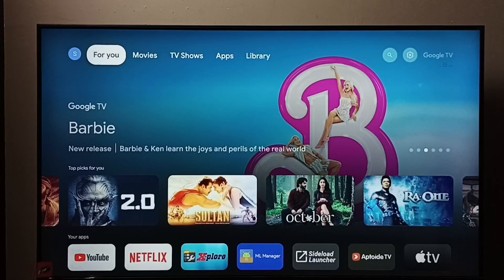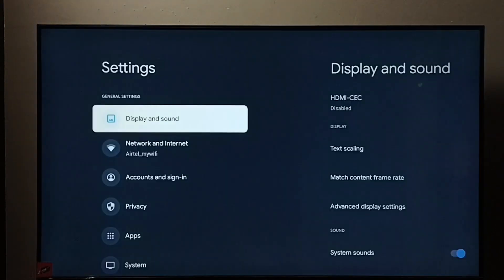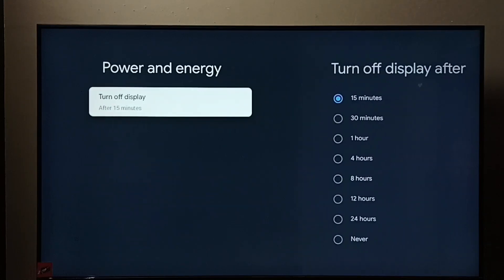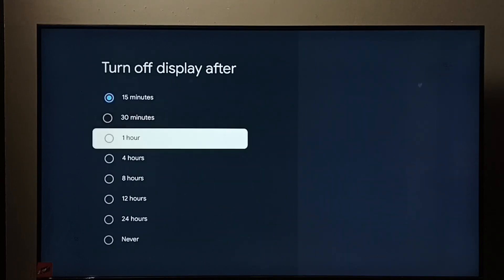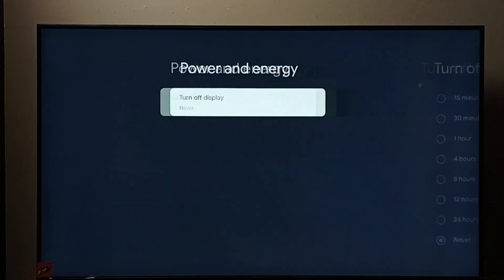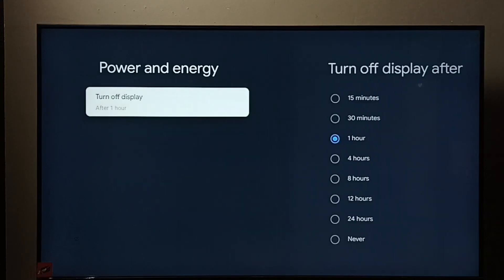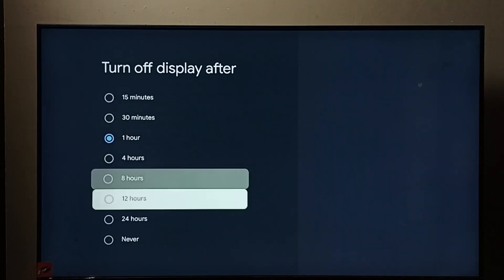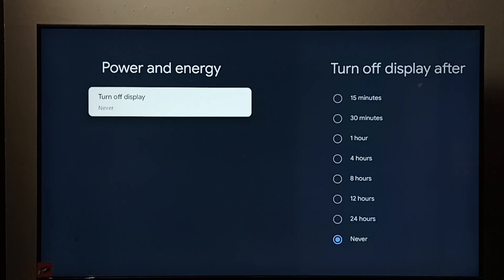Smart Google TV : How to Set Turn OFF Display to Never | Stop Display From Turning OFF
Google TV,
Android TV,
Smart TV,
Android TV OS,
How to,
android,